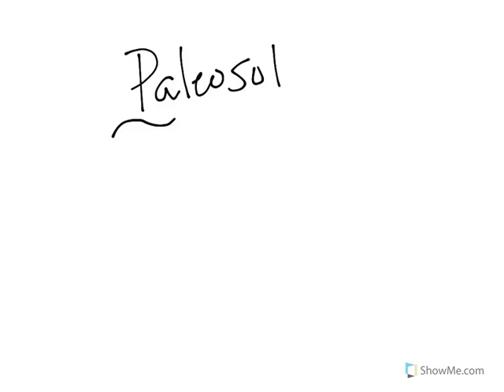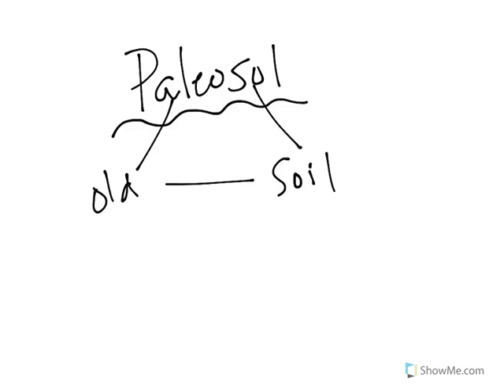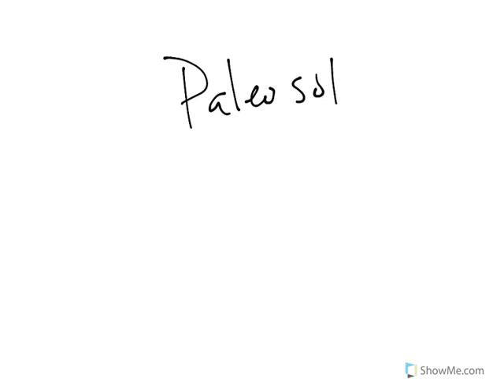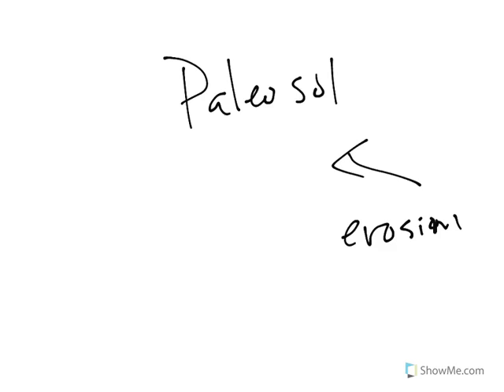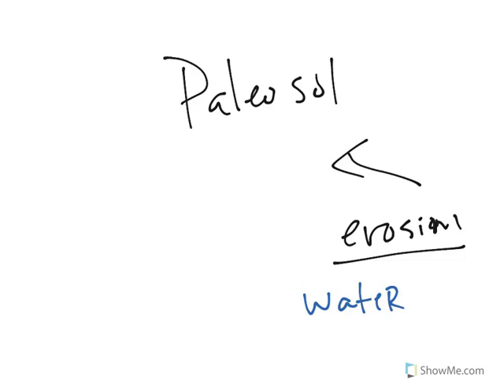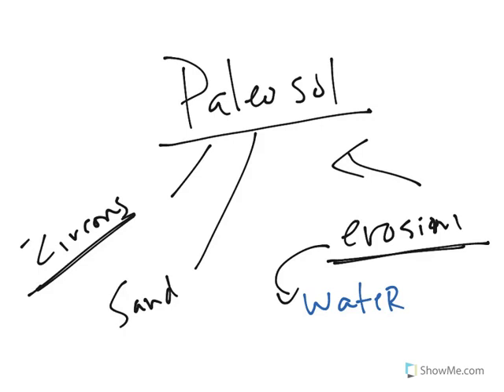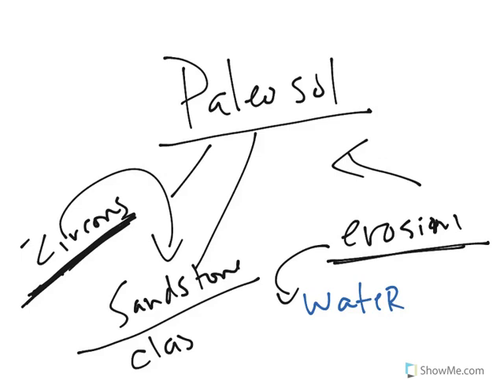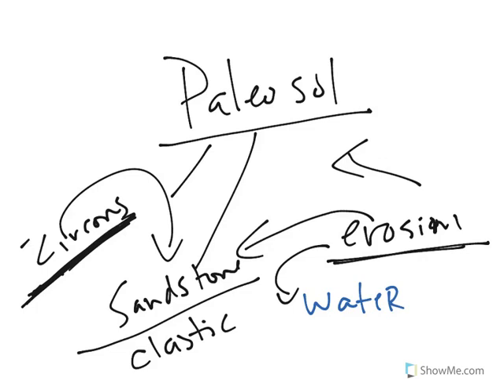Historical Geology: Archean, Paleosol